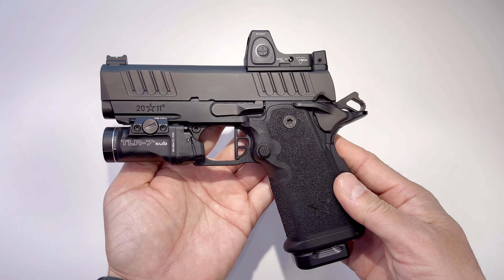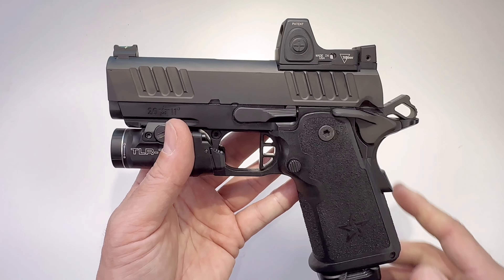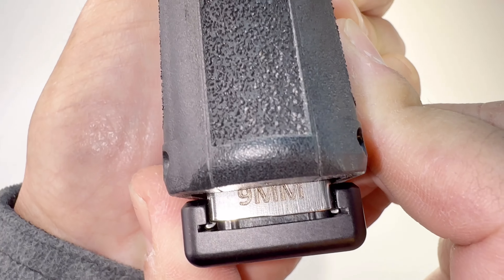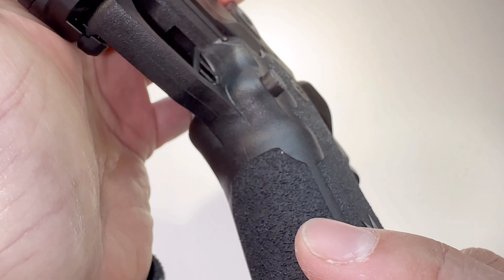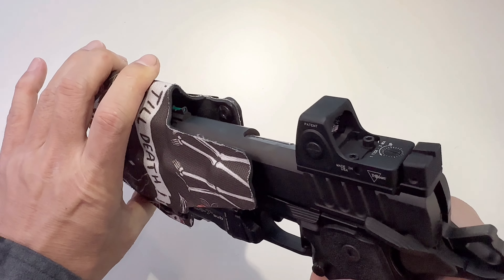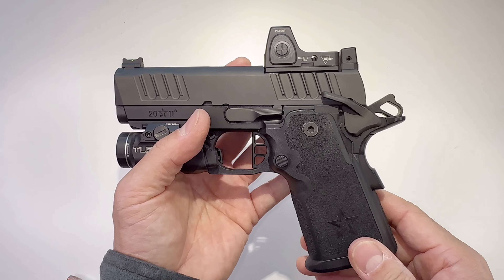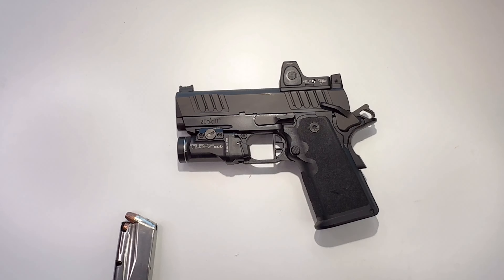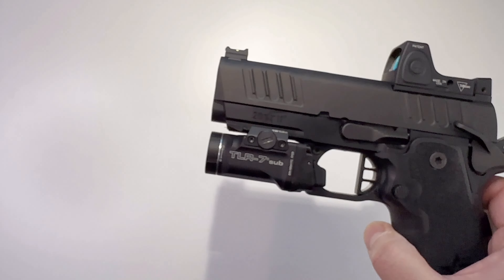【Gun⁵¹】Top Concealed Carry Combo: Staccato CS & RMR CC Review! 😍📦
Trijicon RMRcc
Streamlight TLR7-Sub

In this video, we review the Staccato CS paired with the Trijicon RMR CC, two essential tools for concealed carry enthusiasts. Discover their features, performance, and why they make the perfect combination for anyone serious about personal protection.